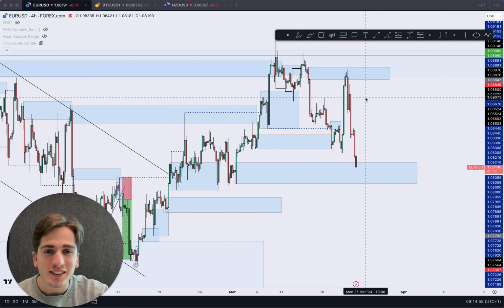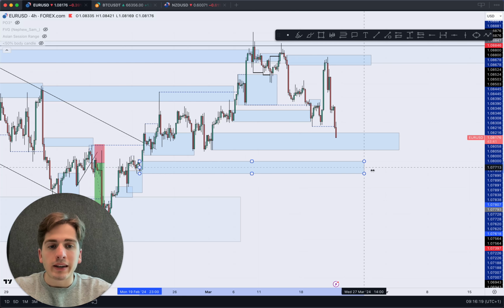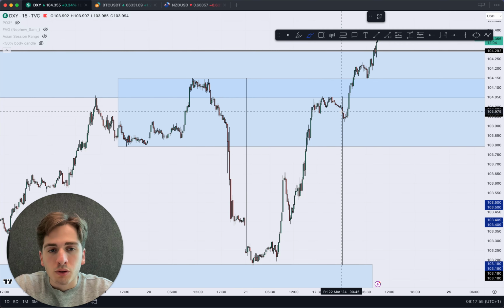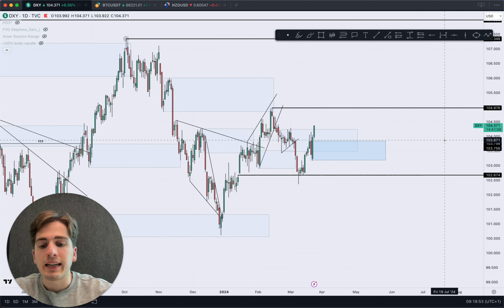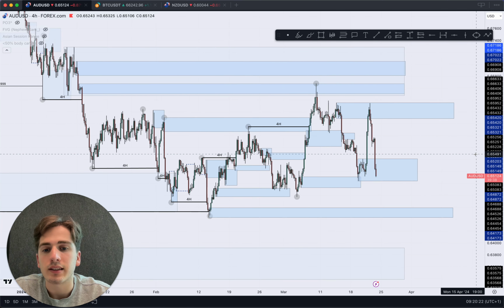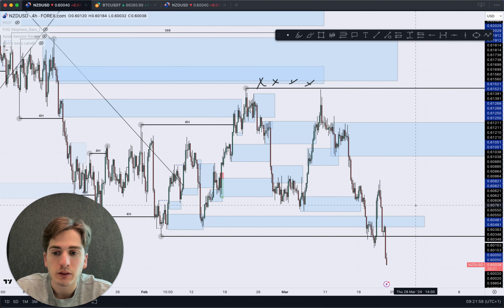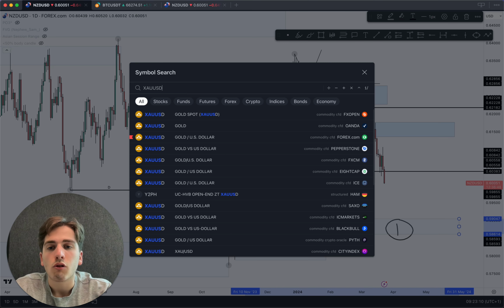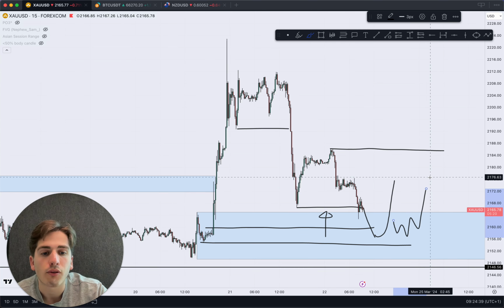Forex Market Analysis - EURUSD, GBPUSD, GOLD, AUDUSD, NZDUSD & DXY - Volume 382.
Most traders understand how to analyse a chart, but not how to trade. Learn how to make $5,000 per month consistently